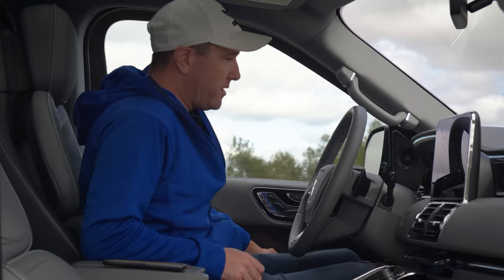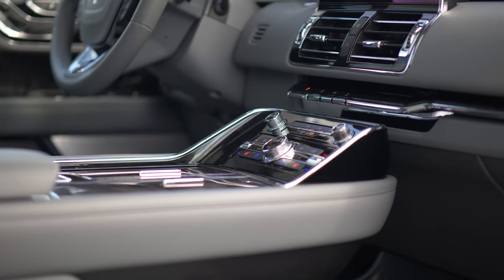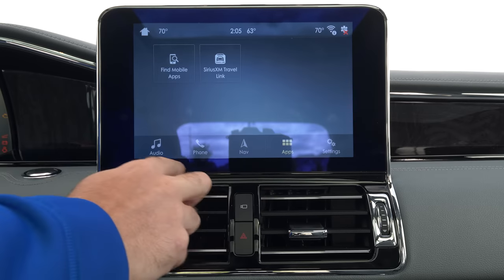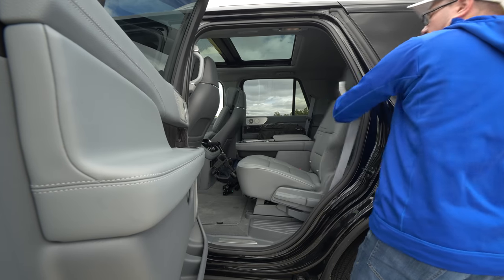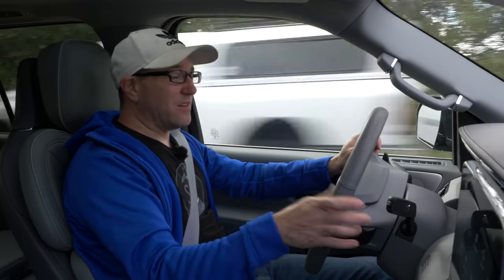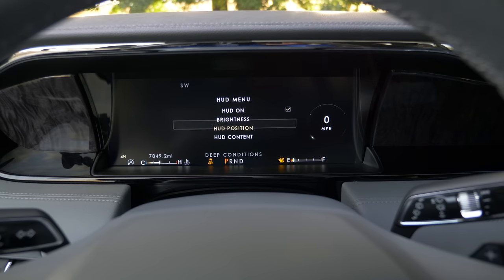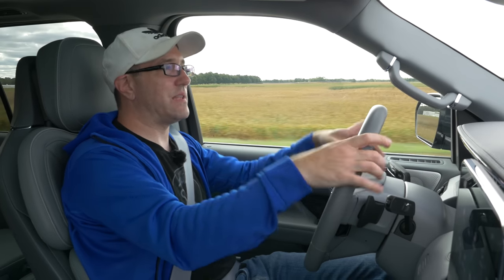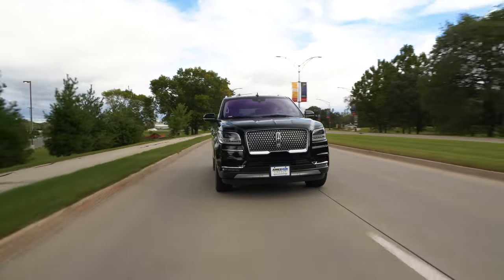Review | Lincoln Navigator | $90,000 Condo on Wheels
People in the US want big vehicles, big trucks and SUVs and the sales numbers prove it.  But, what happens when you take one of the best selling trucks like the Ford F-150 and turn it in a luxury vehicle. Welcome to the 2019 Lincoln Navigator.  There are other full-size vehicles from Chevy like the Silverado and Suburban and of course the Lexus LX. This new direction from Lincoln and Ford carries a high price tag, will people be willing to pay?

SavageGeese is:
Jhonny America - Driver
Jack Singapore - Logistics, Catering, and Lodging

Index:
00:00 - 00:54 Intro
00:54 - 8:00 Interior and Exterior
8:00 - 12:24 Driving Impressions
12:24 Final Thoughts